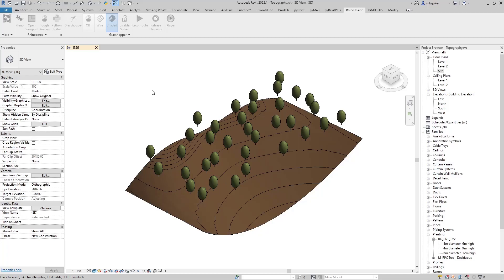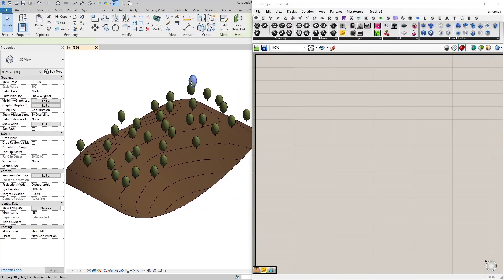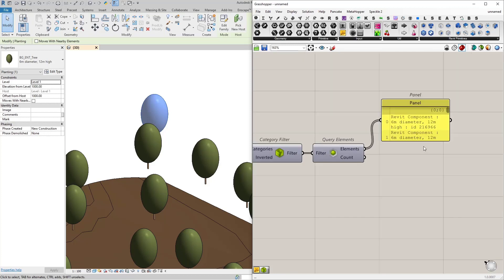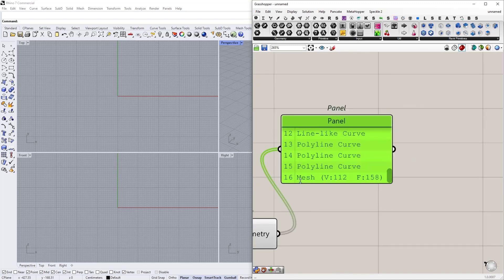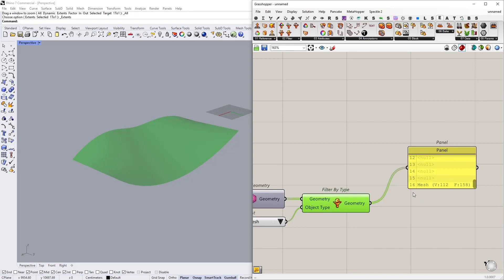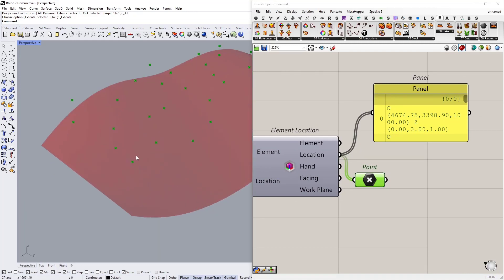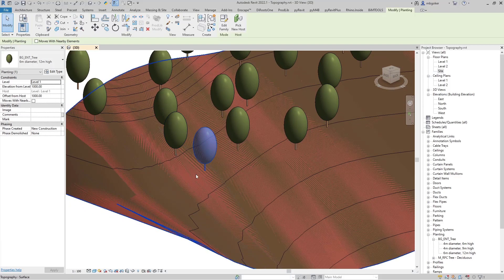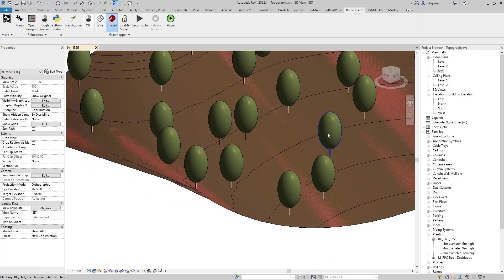Project Objects to Topography | Rhino Inside Revit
The topic of this tutorial will be the projection of components into given topography. This is a task that can be automated easily with a simple script. Otherwise, manual placement of each object into a slanted surface would take a lot of time and kill your joy of life :).  With this grasshopper script, we will get the location point of objects from Revit, project this point into Topography and use projected points as the new location point for tree families.